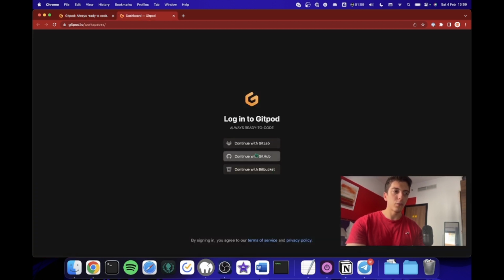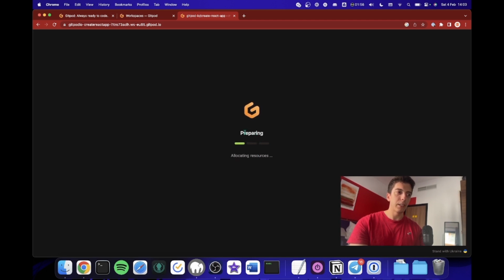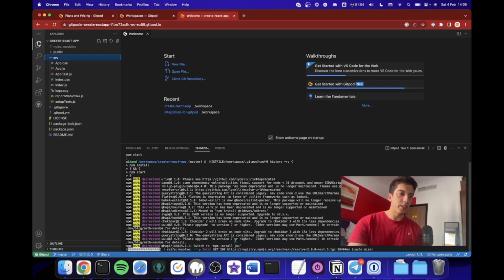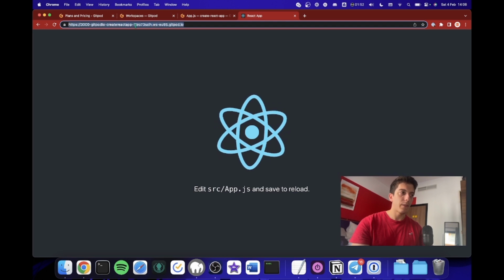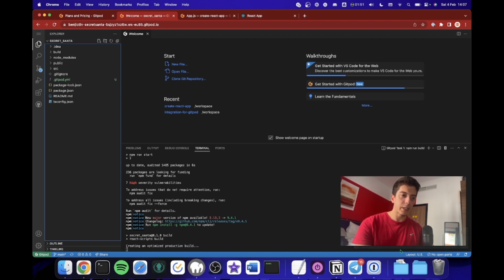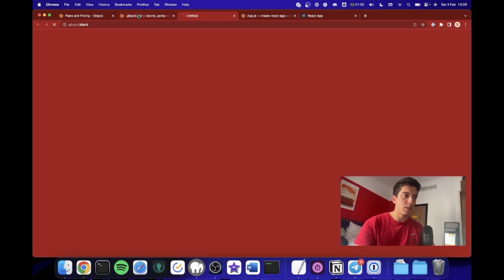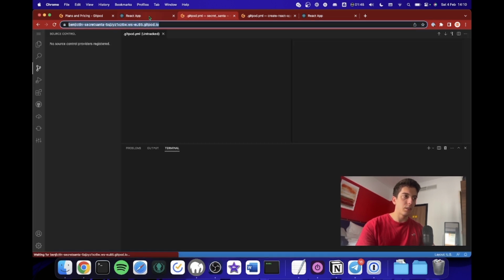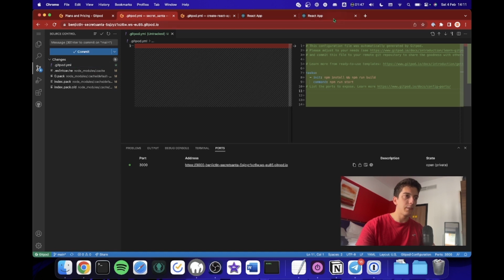Effortlessly Code with Gitpod: The Ultimate Tool for Developers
Take your coding experience to the next level with Gitpod. This all-in-one platform combines the power of the cloud and the convenience of an integrated development environment, allowing you to code from anywhere, at any time. Say goodbye to slow setup times and compatibility issues, and say hello to effortless coding with Gitpod. Give it a try today and experience the future of development.